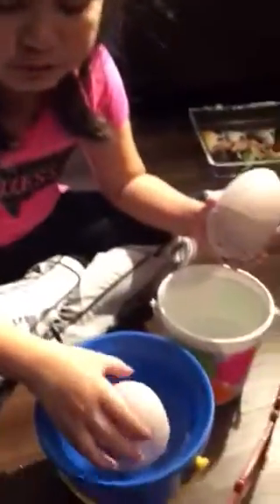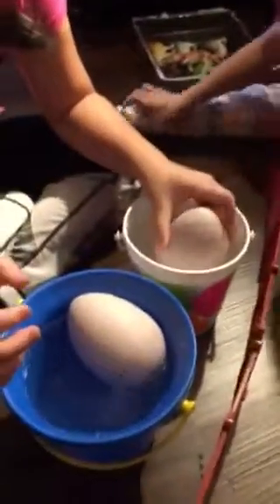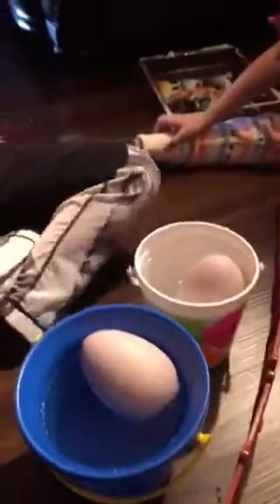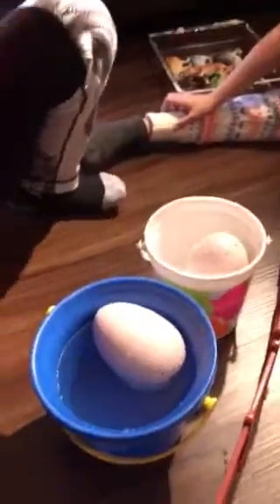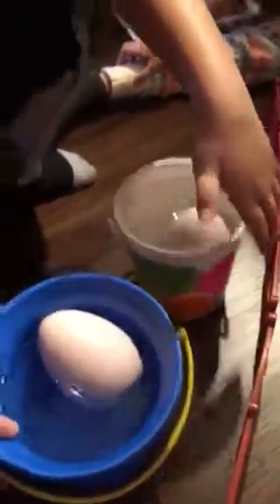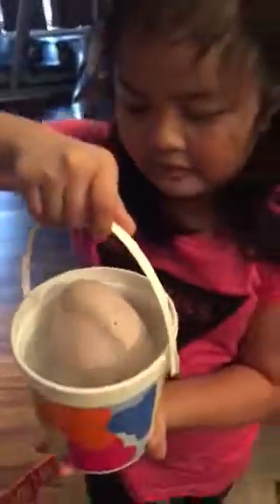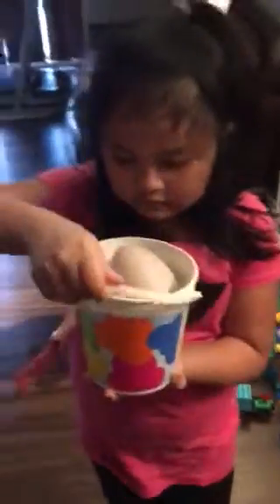How to hatch the dinosaur eggs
Dinosaur eggs, kids toys